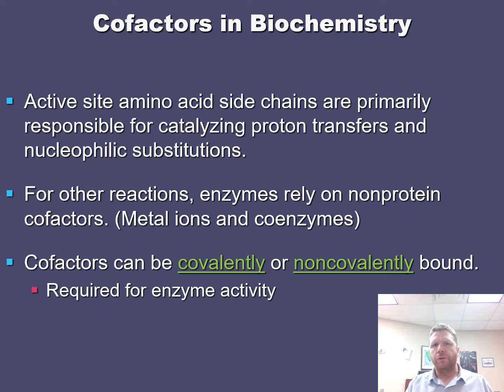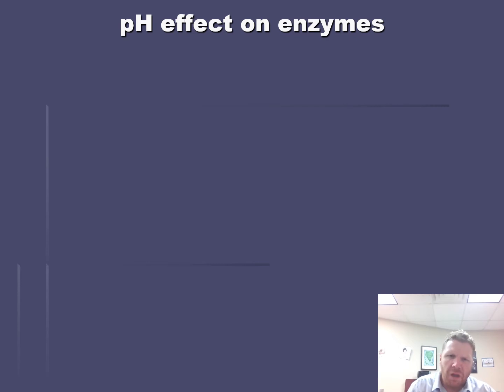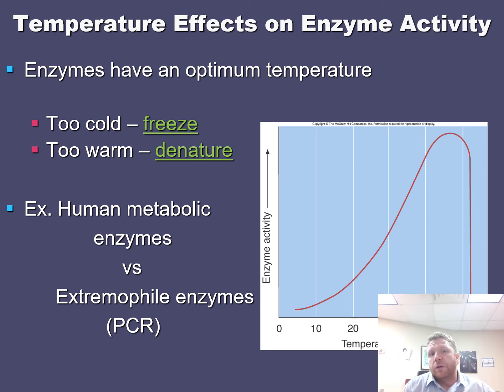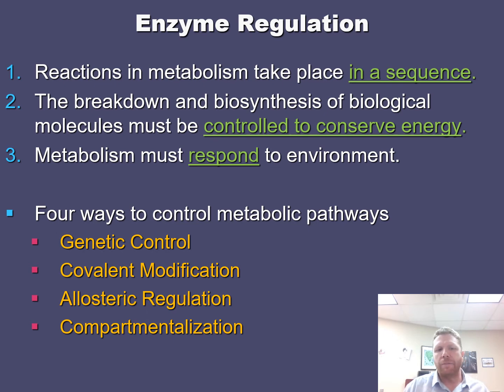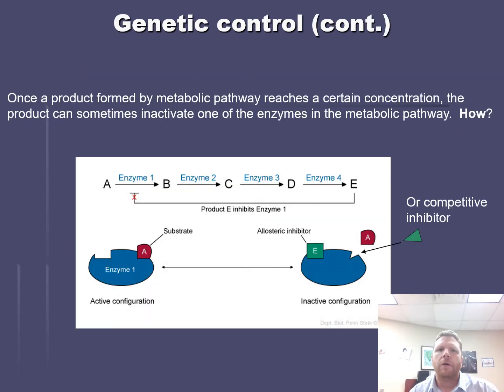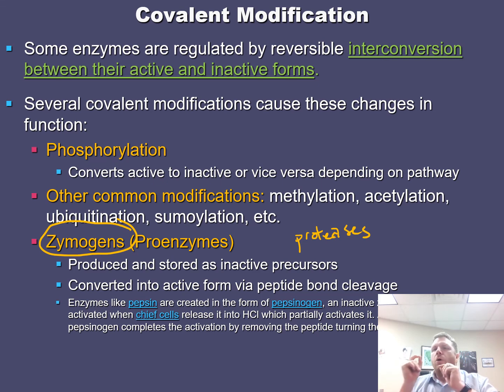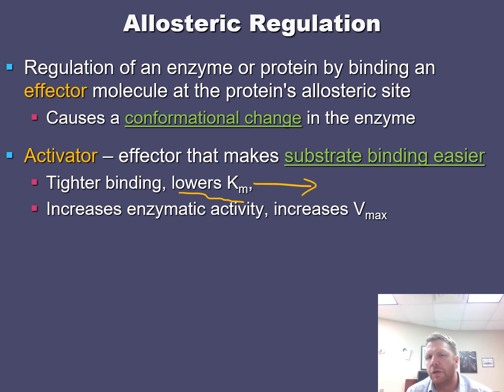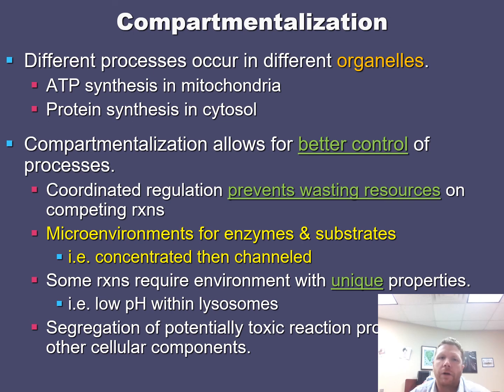CHEM 2350 - Chapter 7 - 2